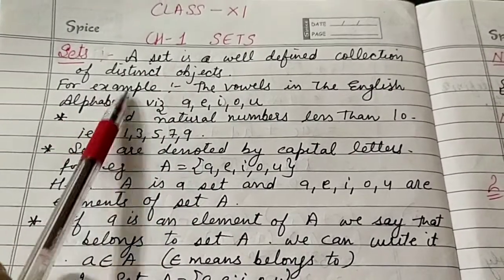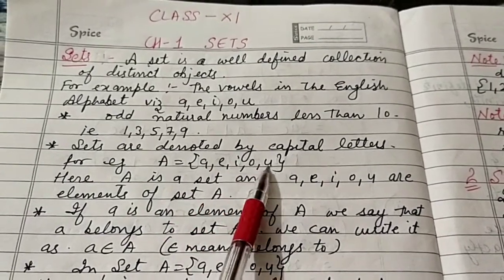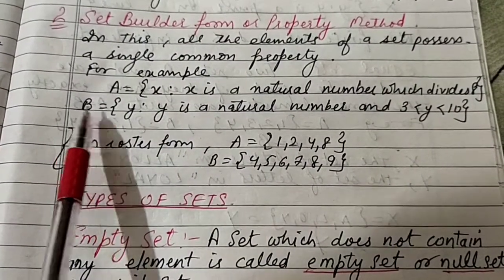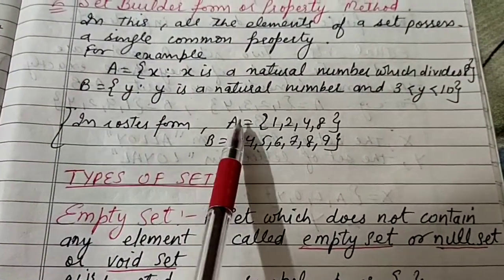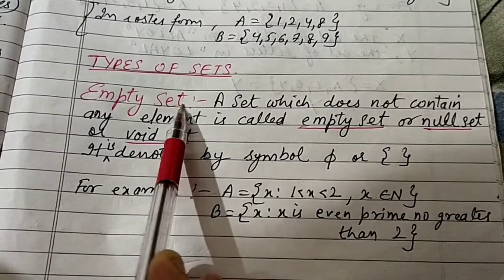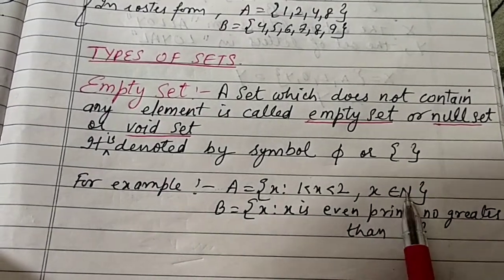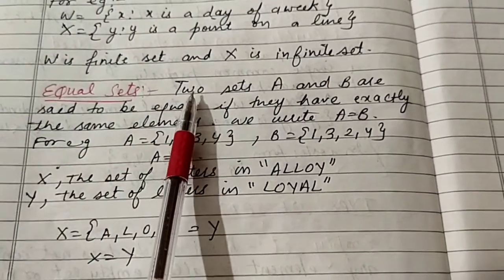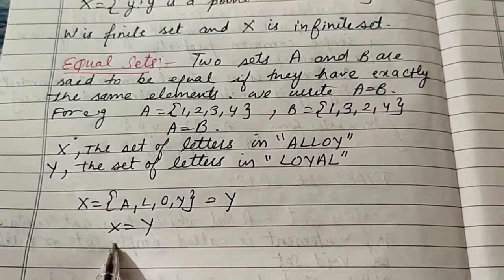Class 11 mathematics chapter sets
Definition ,representation and types of sets